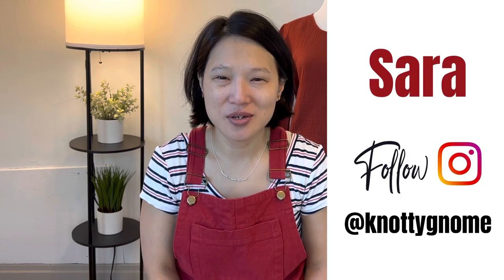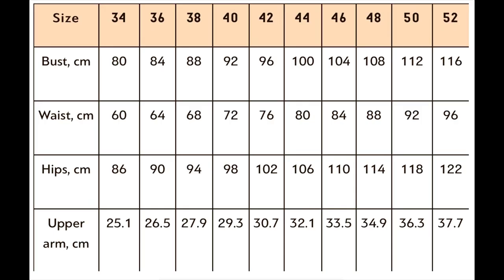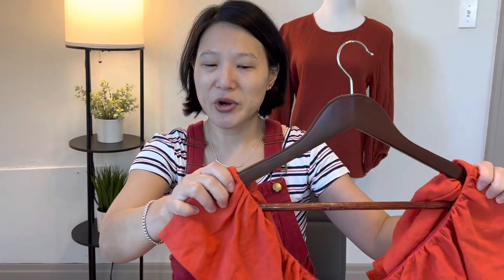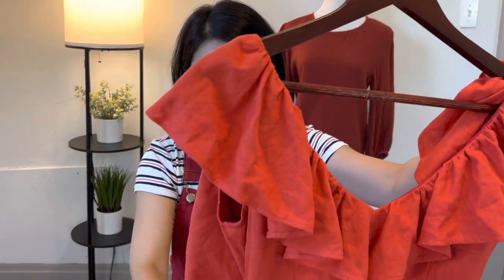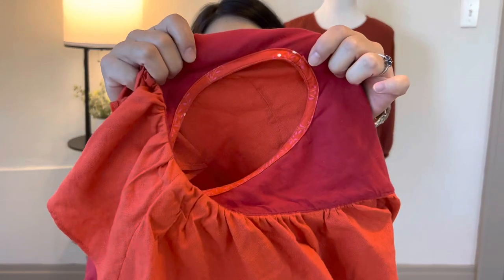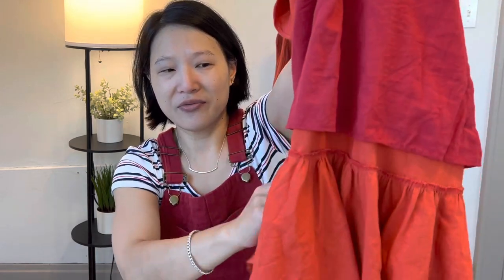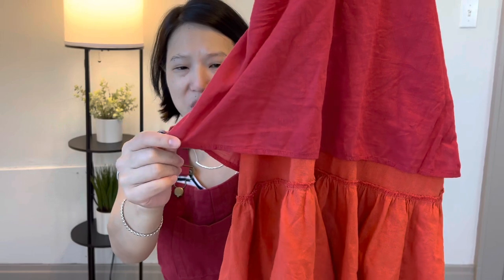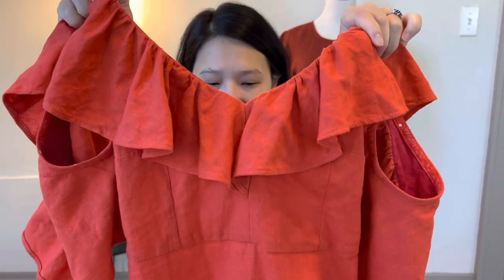Sewing the perfect date night dress (Plus, it's free!)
Renata from @RenataMarie and I did a collab of the VikiSews Milana Dress. This is a beautiful free pattern for a feminine summer dress. Watch for my full review plus I share how I wore this dress for a special occasion.

Channels Mentioned: @AndraMakes